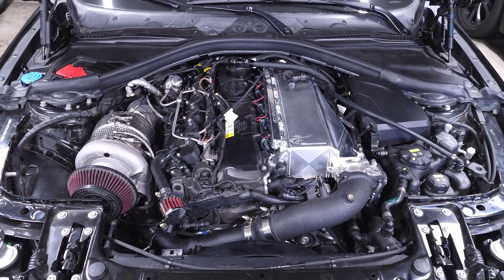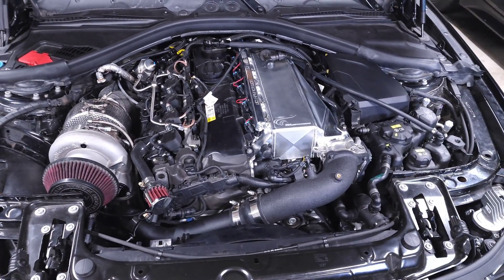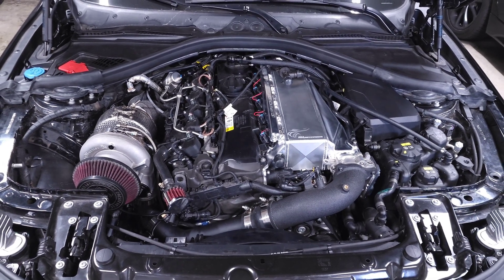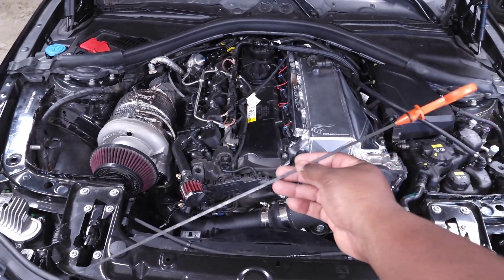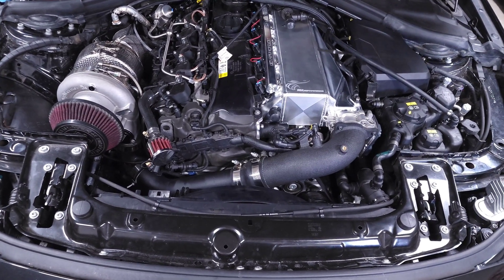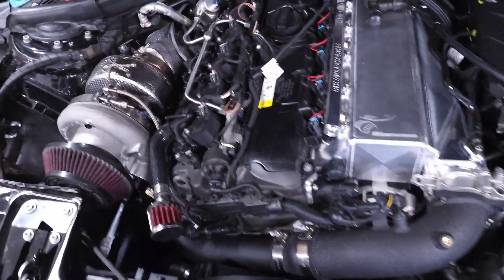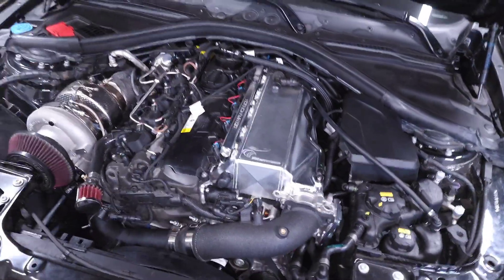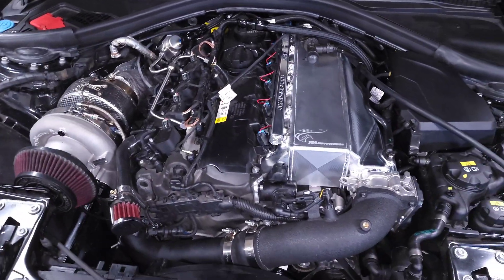Retrofitting a Dipstick on a Modern BMW DIY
Installing a Dipstick on my 440i. Trust me, I'm an engineer.